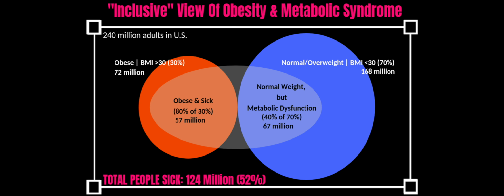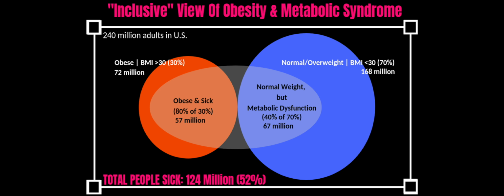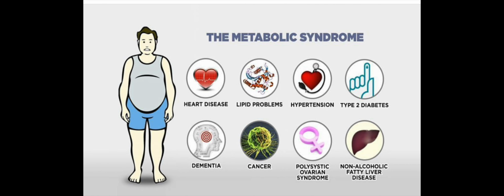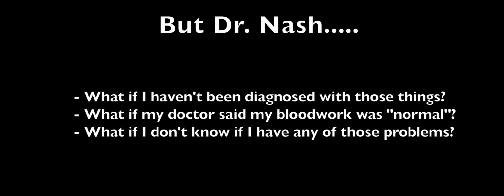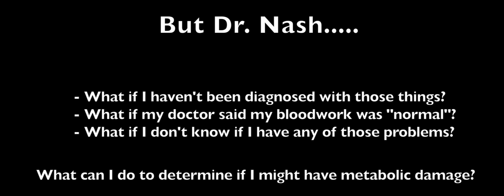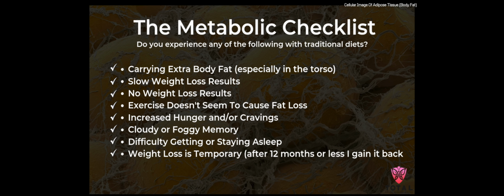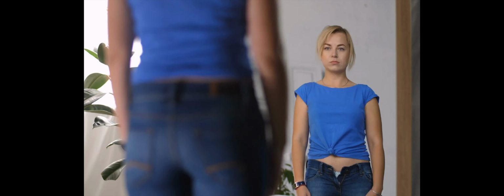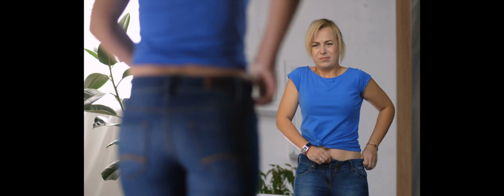What I Do Differently For Serious Weight Loss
In this short video, Dr. Nash talks about what she does differently for serious weight loss. Why does it work?

Because it gets to ROOT metabolic problems such as insulin resistance, hormone imbalance, inflammation with strategies and the power of eating properly to correct belly fat, a common symptom of these metabolic problems. If you have fat in your belly or torso, then it's likely you have high insulin and stubborn weight loss.

Did you know 50% of Americans have metabolic syndrome?
Dr. Nash strives to take the stress off insulin, rebalance your dietary hormones, and thus restore your metabolism. This can cause serious weight loss with:
no hunger, no cravings, less exercise, and better results.

And to prove it, Dr. Nash will get your body to HOLD it's weight loss eating up to 3,000 calories a day.